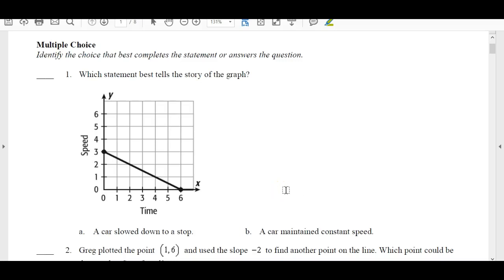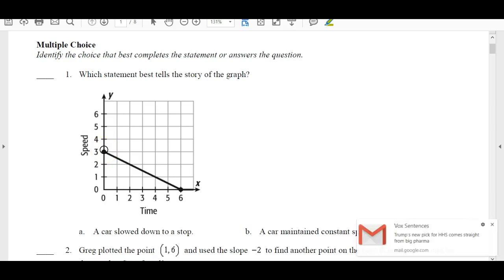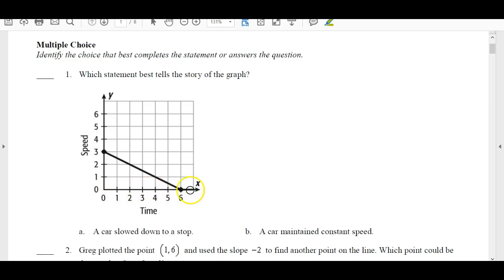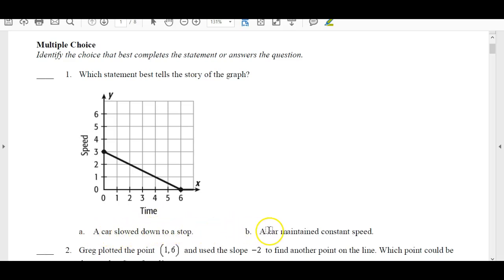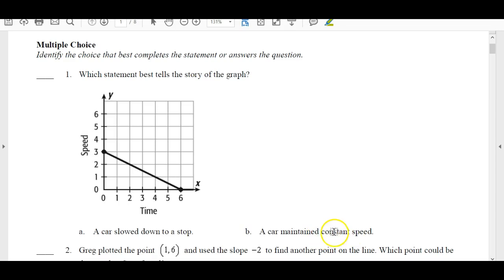CHS Math - Math 8 Test Prep 1